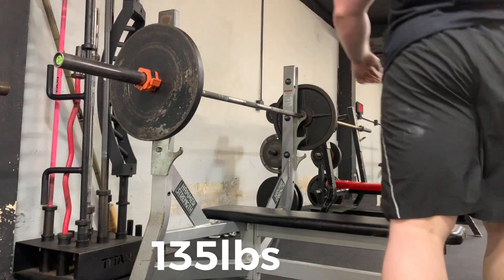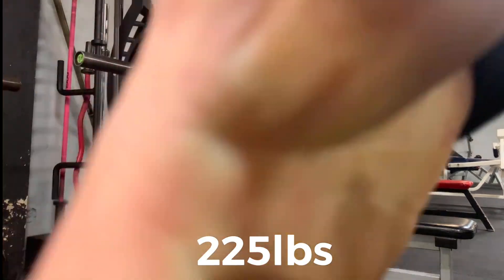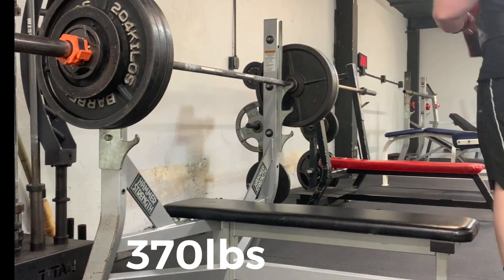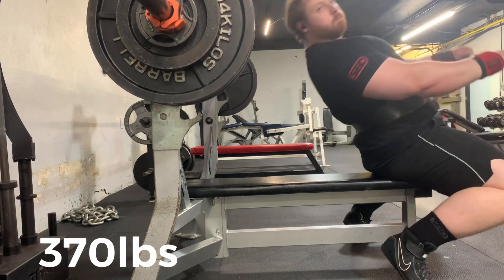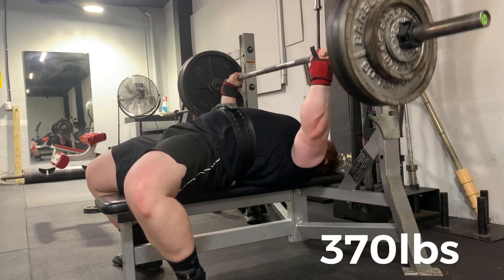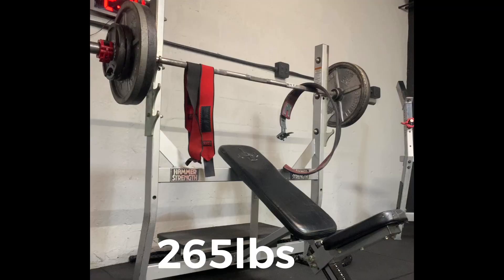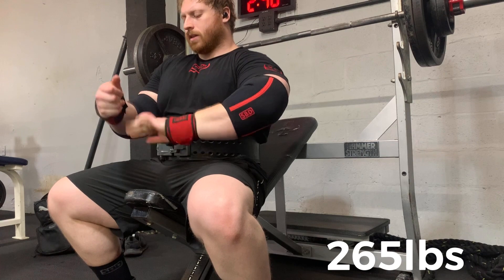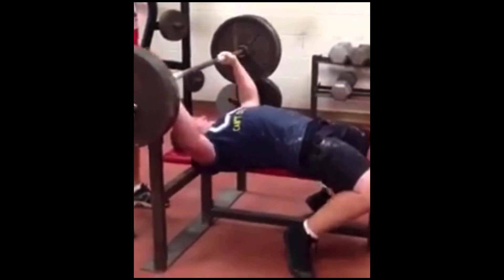THE SECRET TO A 350LB BENCH PRESS- Valuable Lessons Learned in the Pursuit of Getting Stronger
What are the critical components to a 350lb bench press? Today I share the lessons I learned on the road to hitting that 350 pound milestone.

My credentials:
- 120kg Open National Champion Powerlifter
- 6x National Team Member for Powerlifting
- Owner of many state and national records
- 9 years of national and international powerlifting experience

- BS Earth and Space Science
- BS Geography
- MA Teaching
- MSDE Certified in Biology
- High School Physics Teacher